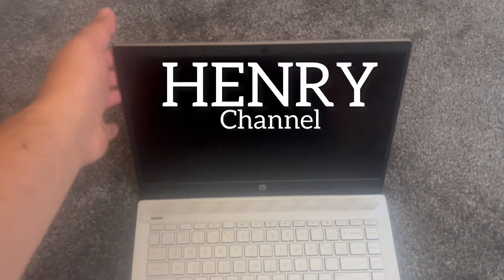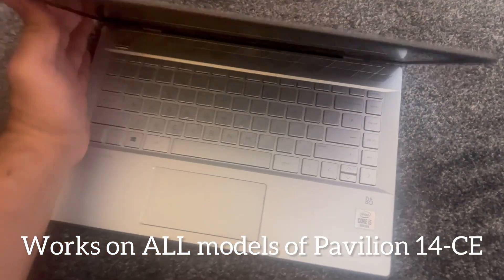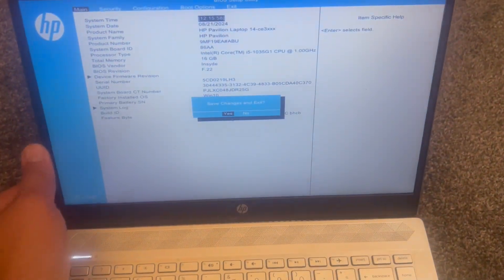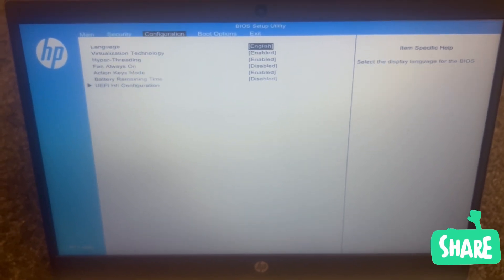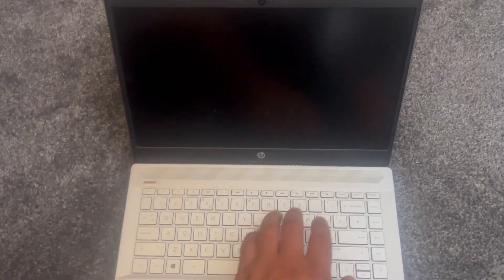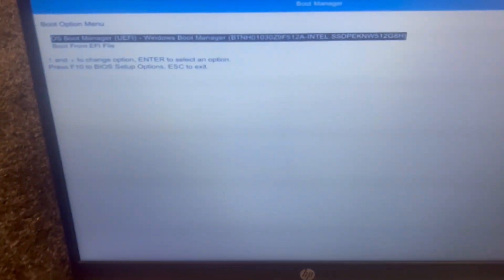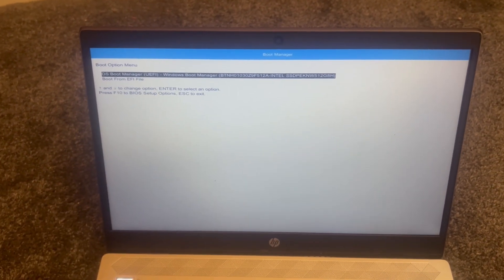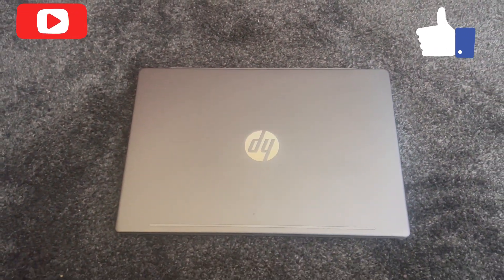HP Pavilion 14-CE (3606sa)- Enter Bios Settings (UEFI) & Boot Menu Option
In this tutorial, you will learn which key enters into bios configuration settings and boot menu options and show you how to boot from USB flash drive for all models of HP Pavilion 14-CE laptop.

This is useful to know, if you want to change system settings or boot from an external bootable disk device.

The exact model in this video is HP pavilion 14-ce3606sa